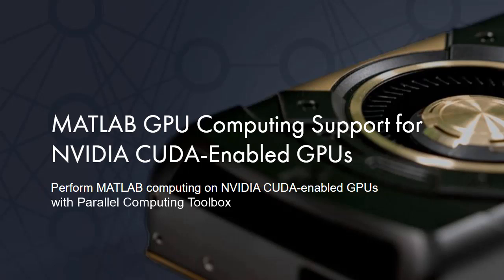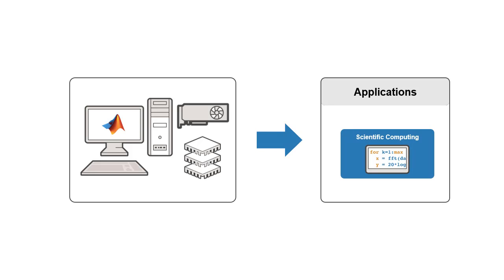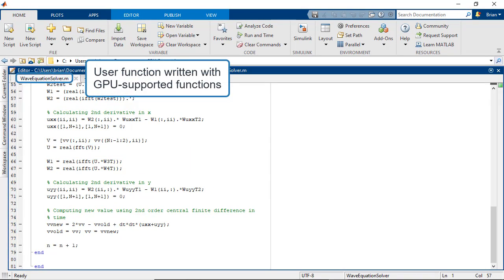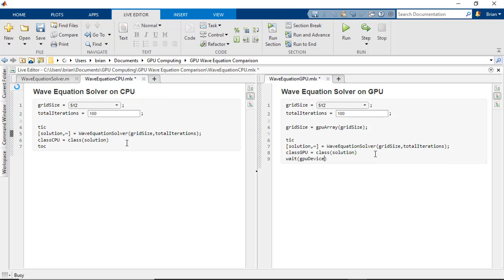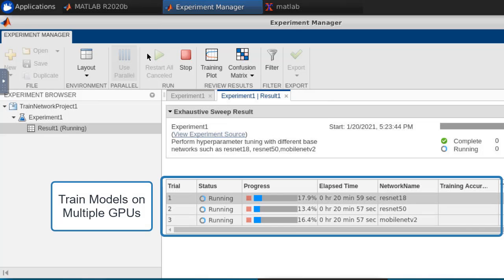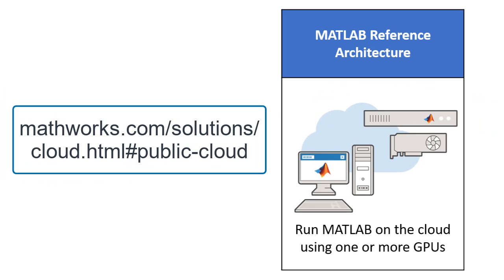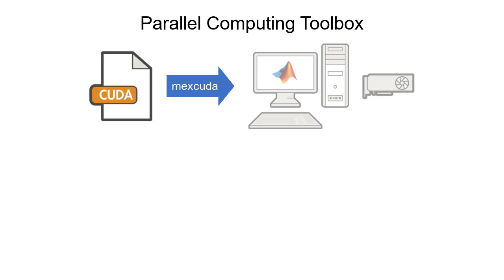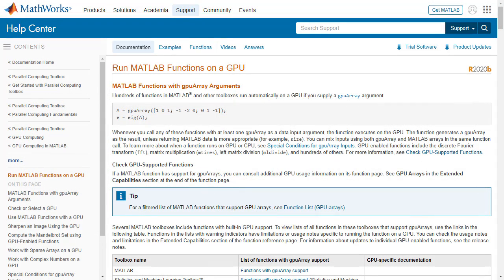GPU Computing in MATLAB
Speed up your MATLAB® applications using NVIDIA® GPUs without needing any CUDA® programming experience.

Parallel Computing Toolbox™ supports more than 700 functions that let you use GPU computing. Any GPU-supported function automatically runs using your GPU if you provide inputs as GPU arrays, making it easy to convert and evaluate GPU compute performance for your application.

In this video, watch a brief overview, including code examples and benchmarks. In addition, discover options for getting access to a GPU if you do not have one in your desktop computing environment. Also, learn about deploying GPU-enabled applications directly as CUDA code generated by GPU Coder™.